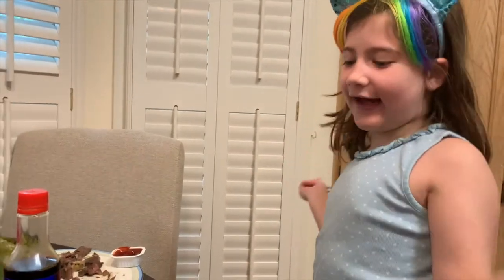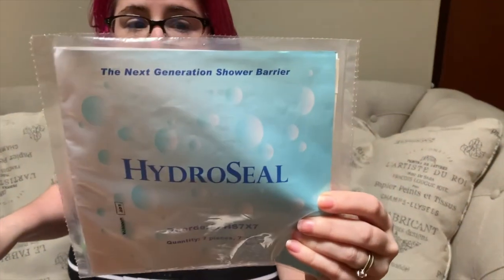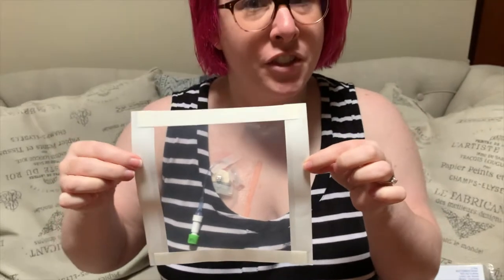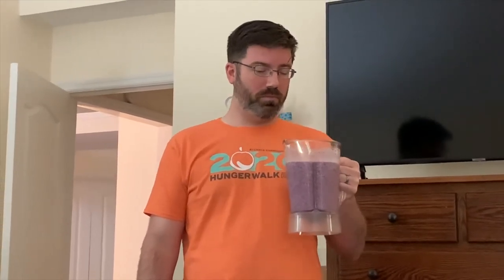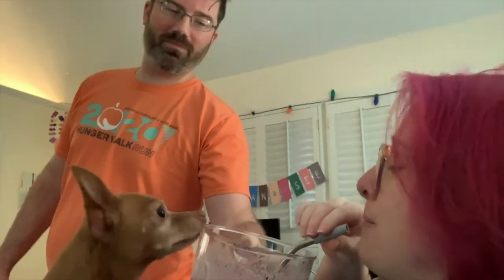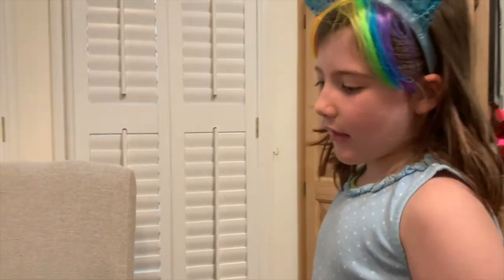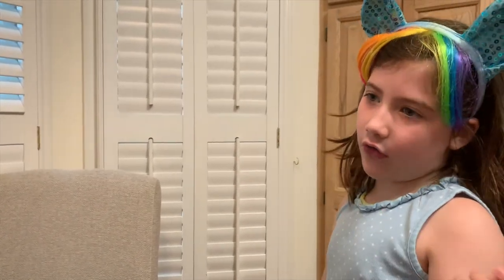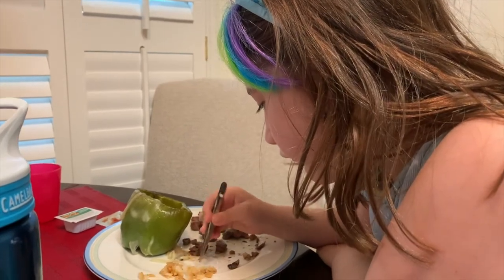Port Supplies + Chronic Illness Day in the Life Vlog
It's port supplies delivery day! Go through everything that's needed for Saline Hydration Therapy plus a little extra time with the Friedrich Fam including Sarah's debut!

Need to let people know about your own chronic condition? Check out MYID for wearable medical alert jewelry! Code: BETSY

Want a stylish alternative to hold your port/picc supplies? Check out VIBDRATION! They're bladder free bags are perfect for snaking intravenous tubing!